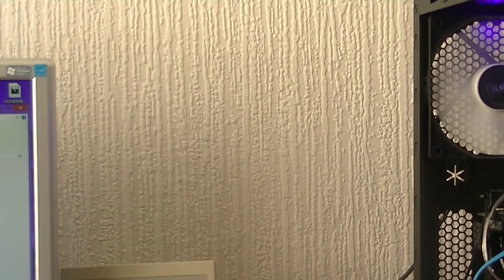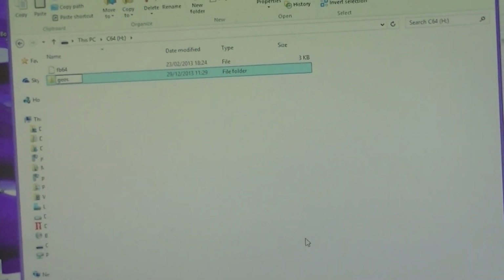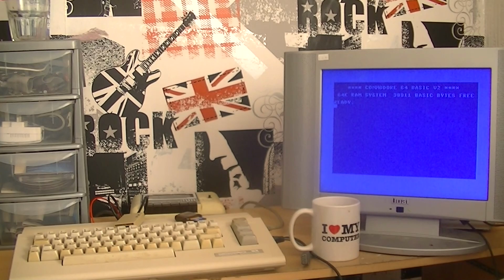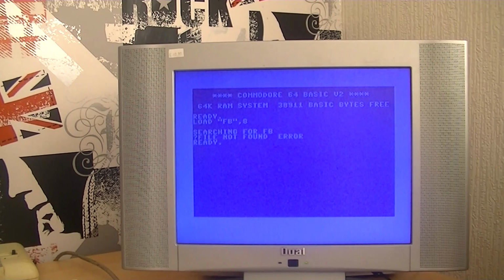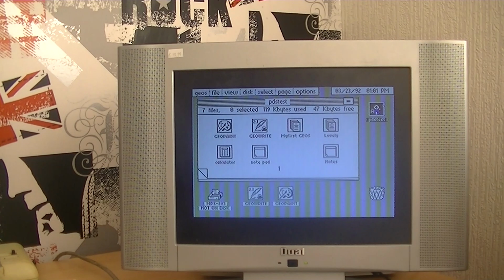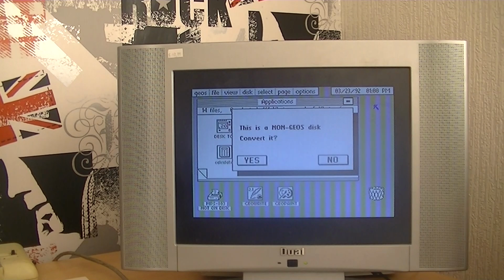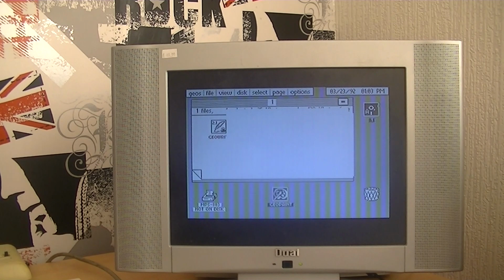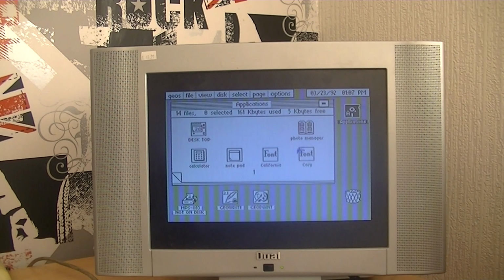Using GEOS and diskswapping with an SD2IEC on your commodore 64.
A brief tutorial on how to use GEOS, format a disk, disk swapping and copying apps to a blank disk using an SD2IEC.
Please note your SD2IEC must have a diskswap button to do this.

You will need:
Yourself
An SD2IEC with diskswap button
An SD-Card
SD-Card reader for PC (Most modern have built in - mine doesnt at the moment lol)
Commodore 64 Computer

I didnt mention in the video - but it may be worth printing out the AUTOSWAP.LST file you create or writing it down.